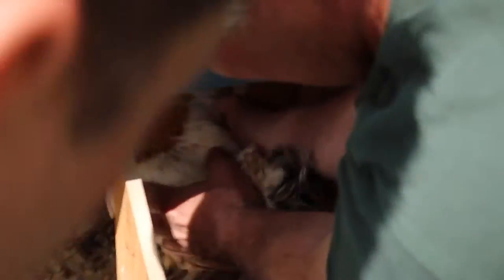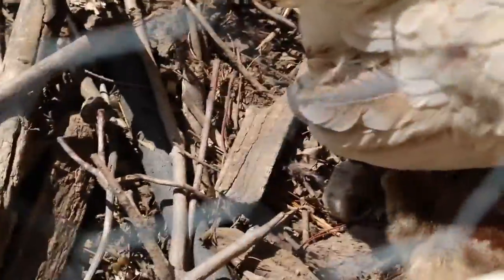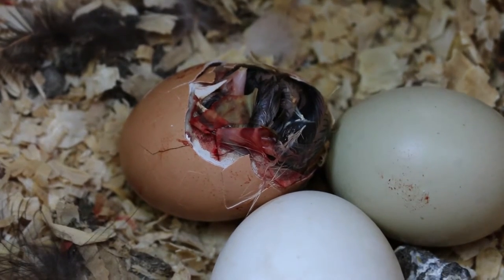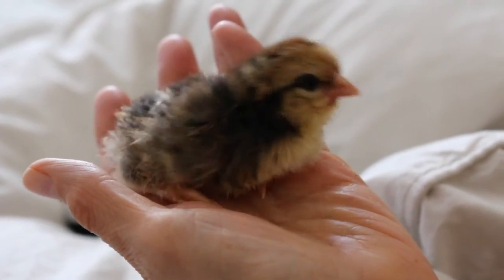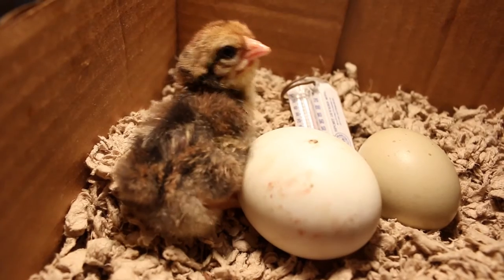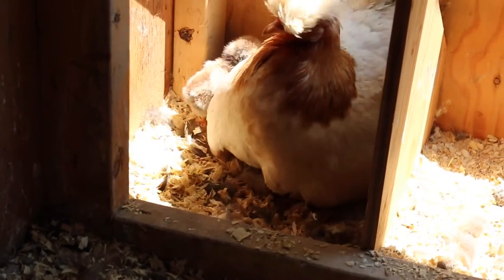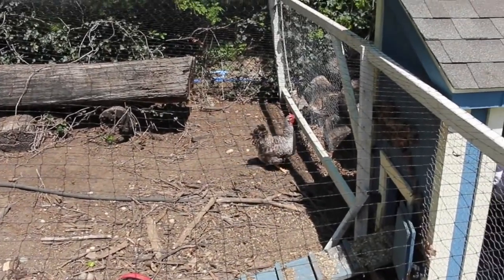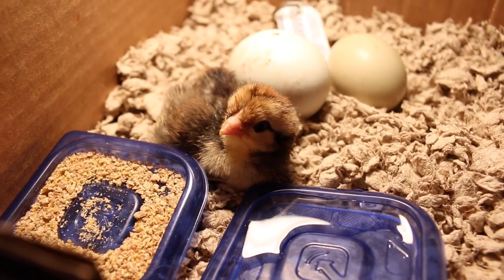Hatching Update/Survival Story!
Chick Hatching Update! Still waiting to see if the third chick and duck hatch!